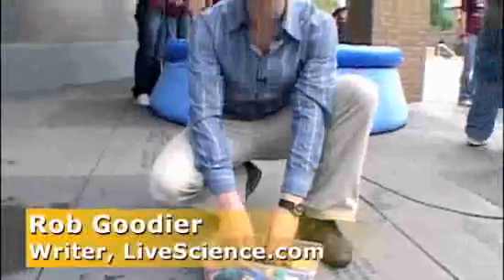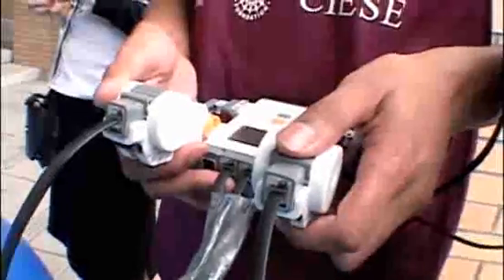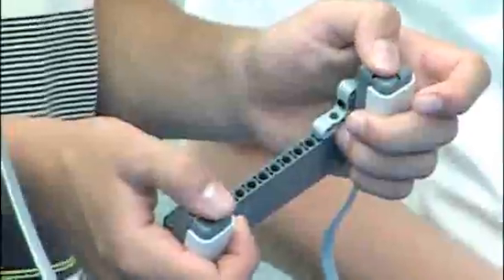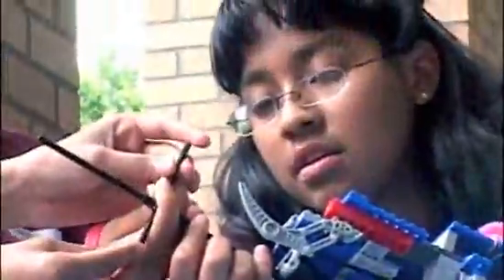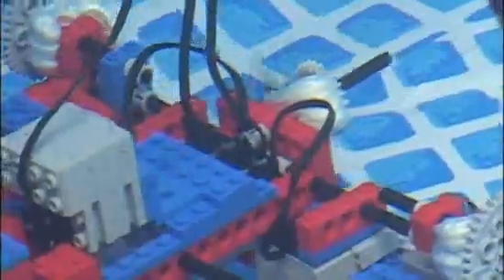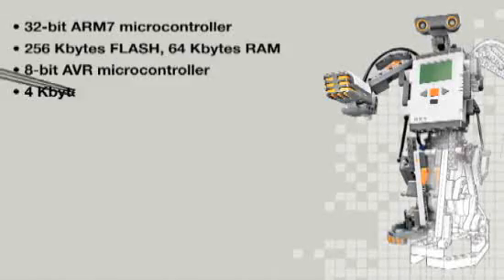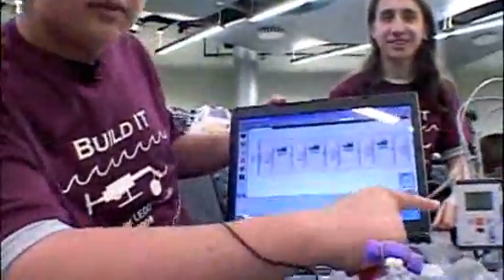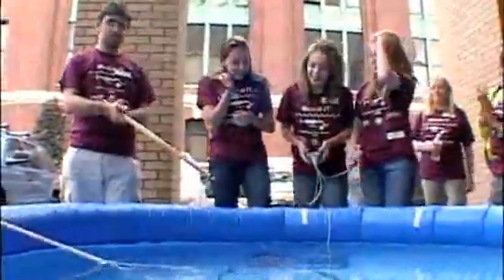Boat-'Bots for Brainiacs: LEGO Subs Launch Young Engineers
Robots designed, built and run by Middle School and High School students compete underwater. Event hosted by the Stevens Institute of Technology, well known for its ocean-engineering programs.